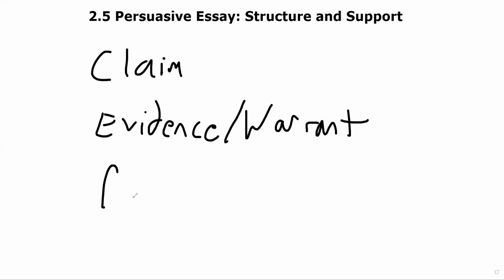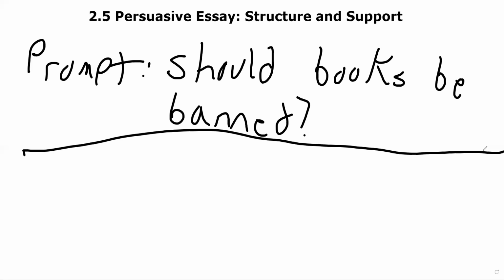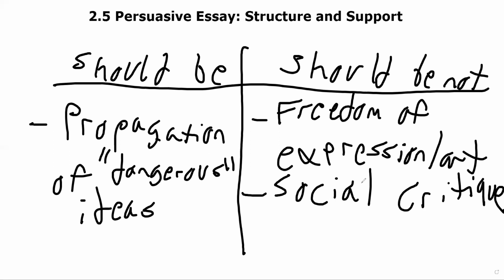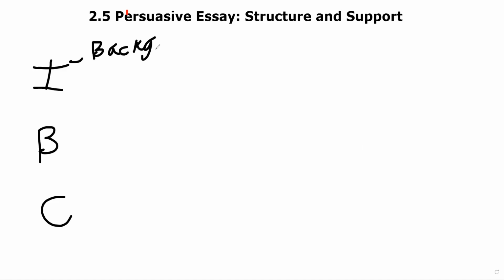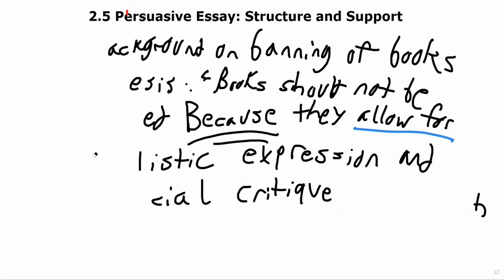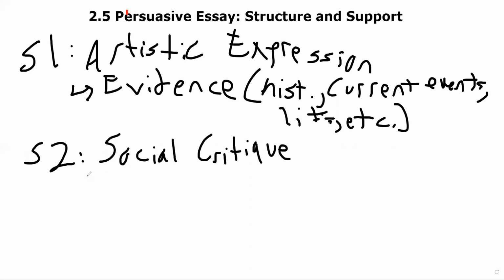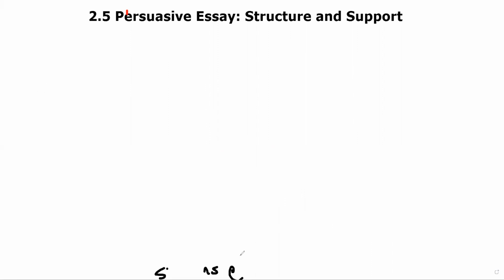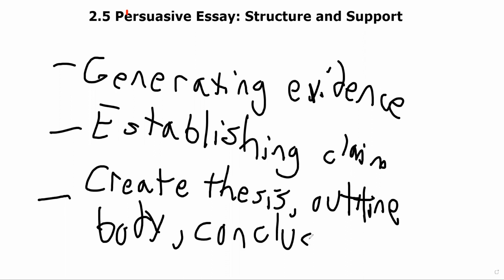2.5: Persuasive Essay: Structure and Support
In this video, we showcase how to use prewriting and outlining strategies to begin writing an argumentative/persuasive essay.